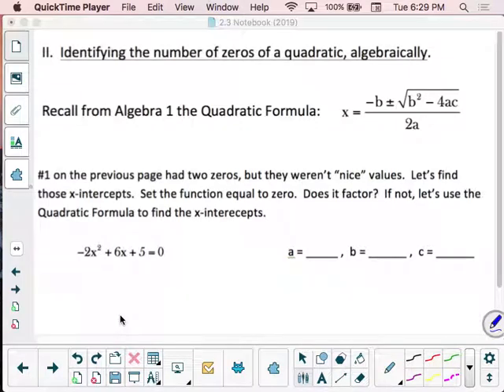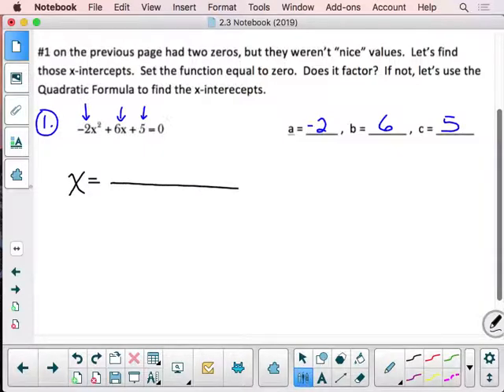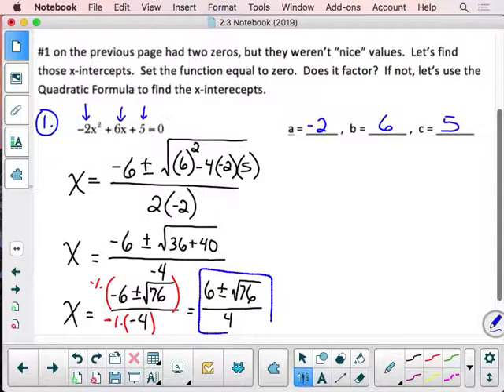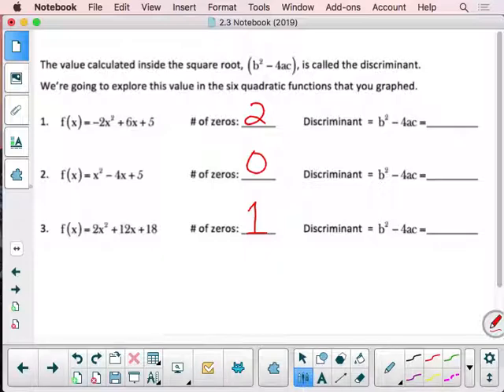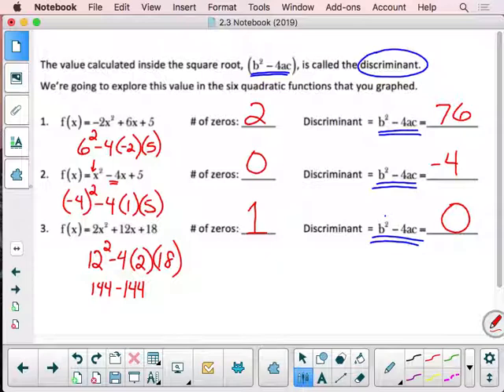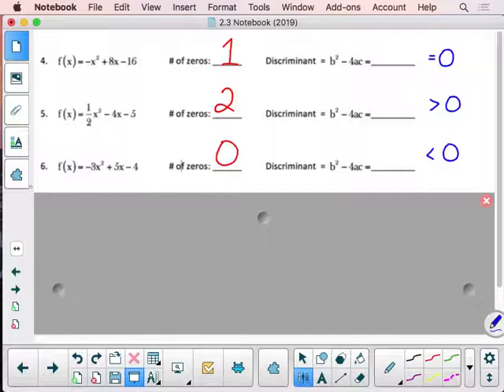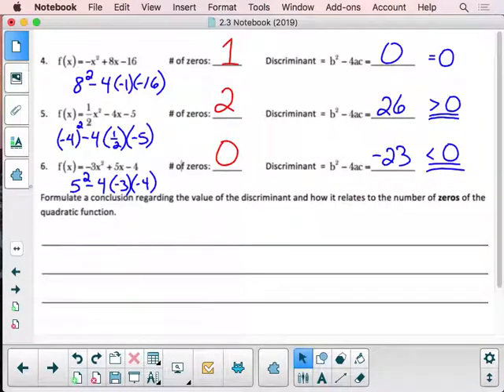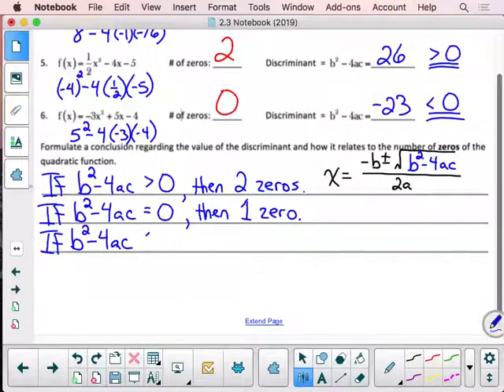Algebra 2 Lesson 2.3 Video # 2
Investigate the discriminant value and what it tells us about the # of real zeros that exist in each quadratic function.